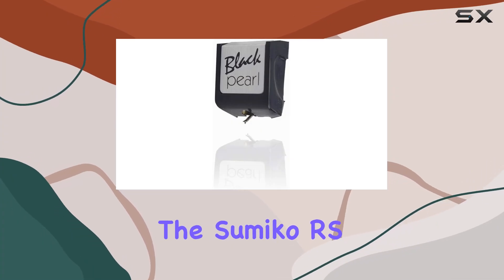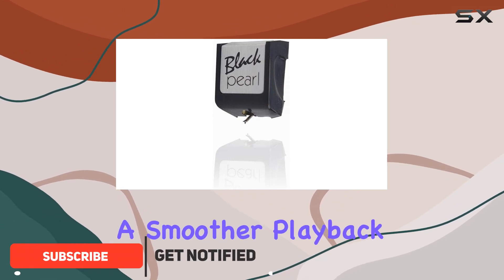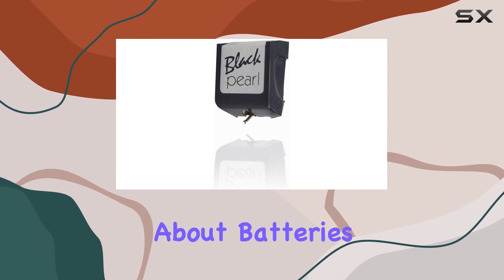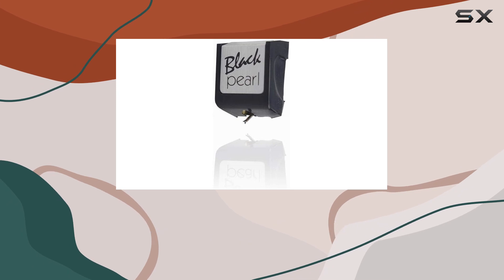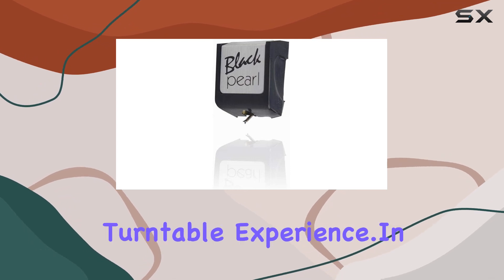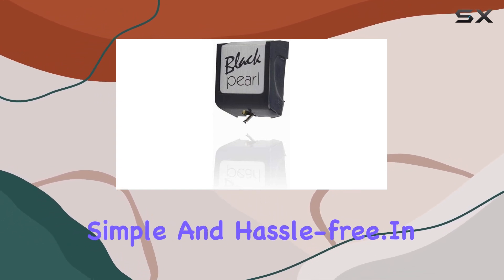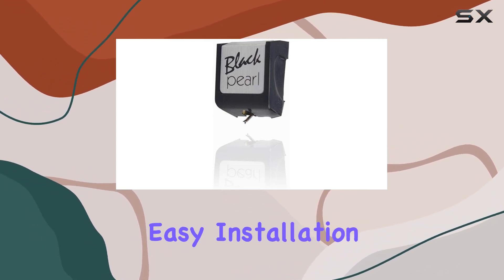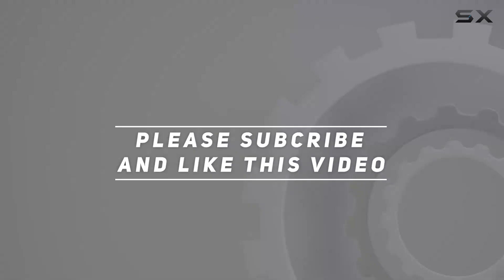Sumiko RS Black Pearl Stylus Review - Upgrading Your Turntable Experience!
0:00 Intro
0:06 Review

Things that we mentioned in this video:
Sumiko RS Black Pearl : B00EM9LLZI